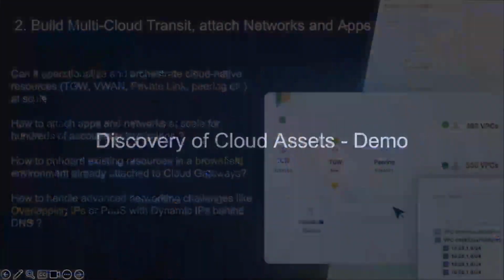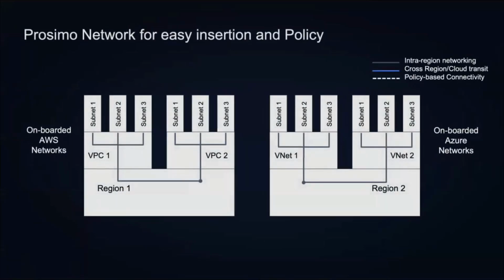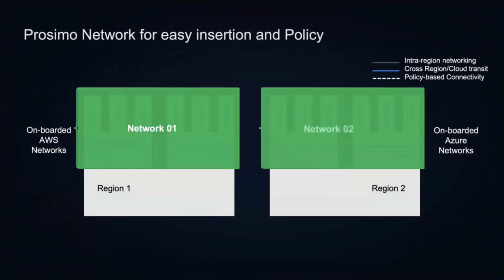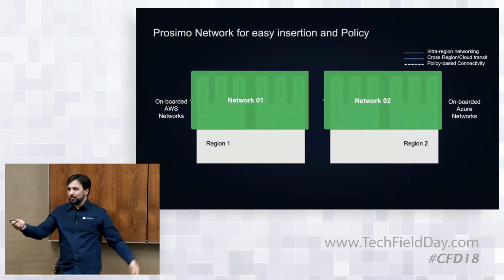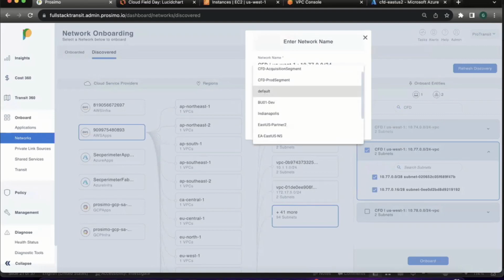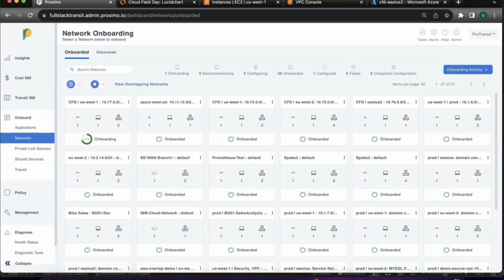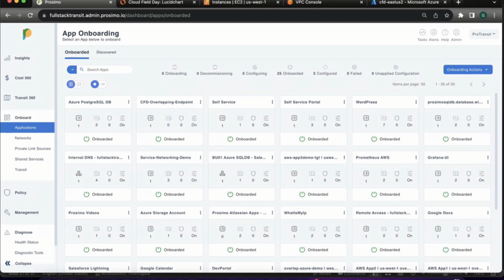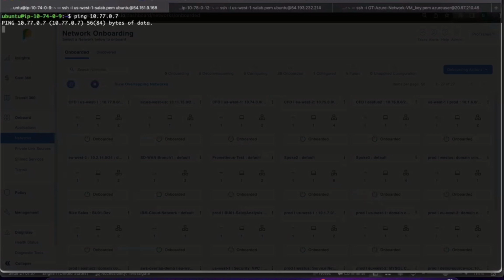Build Cloud Connectivity with a Prosimo Multi-Cloud Networking Blueprint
Learn how to abstract the complexities of configuring Multi-Cloud Transit, operationalize and orchestrate cloud-native resources, and handle dynamically changing IPs effortlessly. Discover streamlined connection requests and workflows by easily attaching applications to networks. Explore the practicality of establishing workflows to attach multiple VPCs to TGW and Prosimo across hundreds of accounts at scale

Recorded live in Silicon Valley on October 18, 2023 as part of Cloud Field Day 18. for more information.